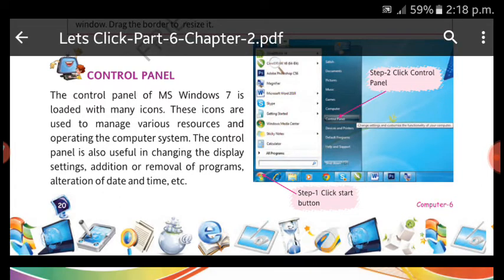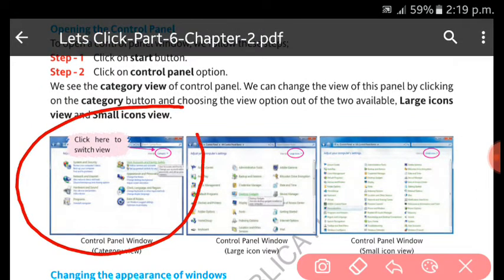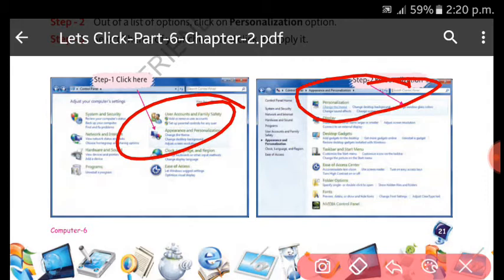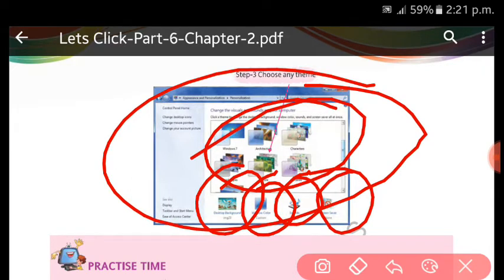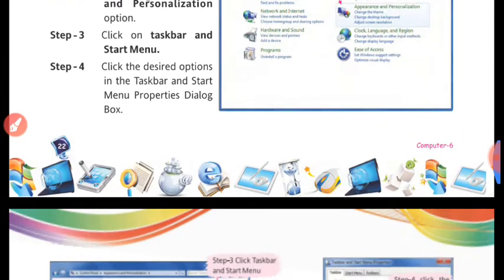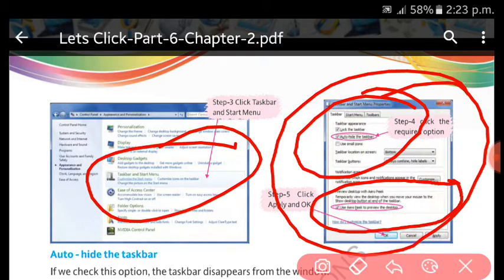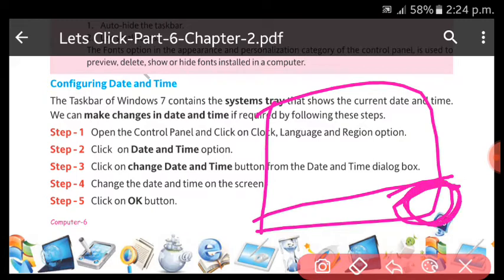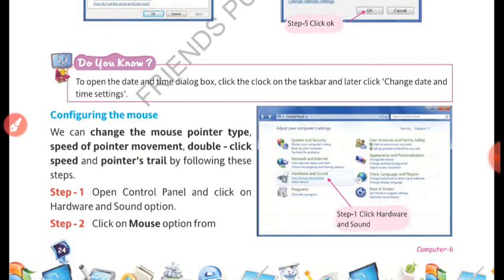Class 6A C D Computer chapter2 part2